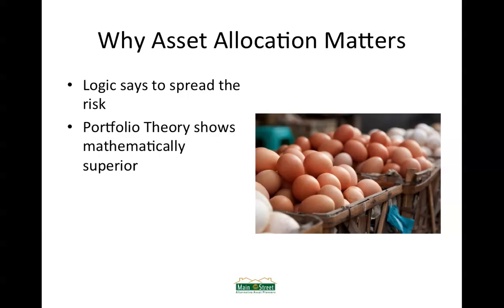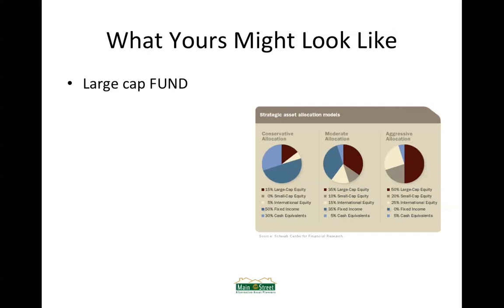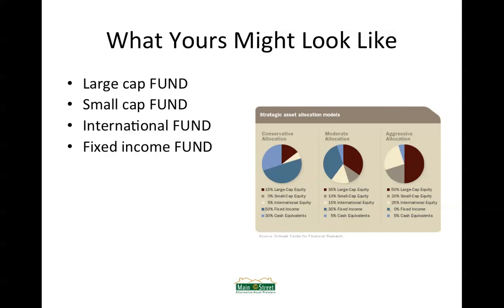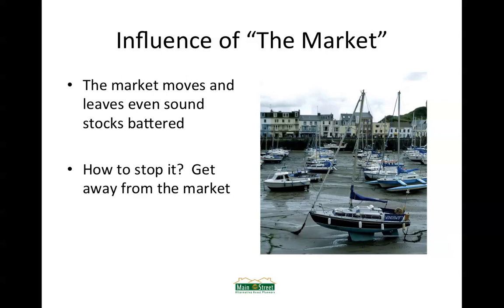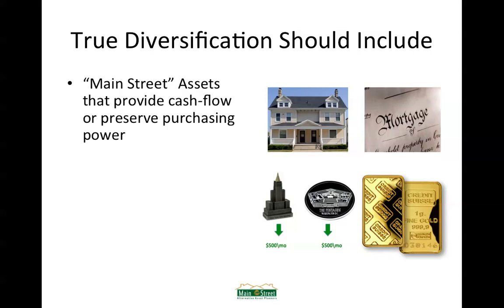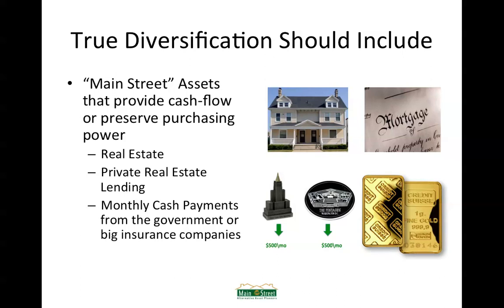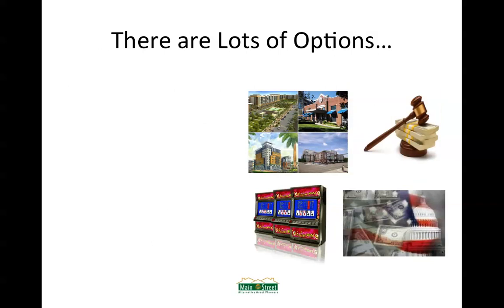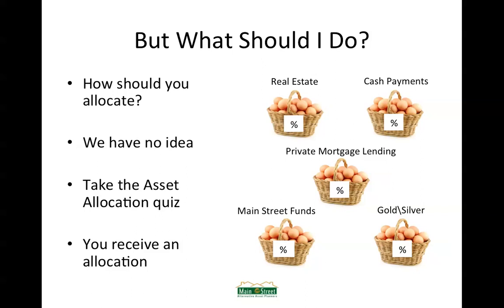Asset Allocation Intro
Why asset allocation is vital, and why you have holes in your asset allocation strategy because you are missing alternative assets in your portfolio